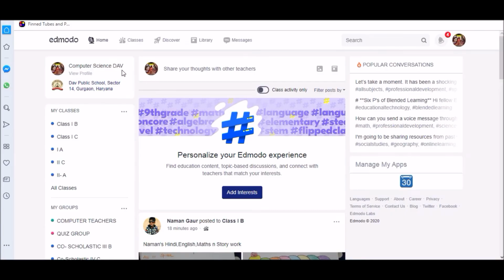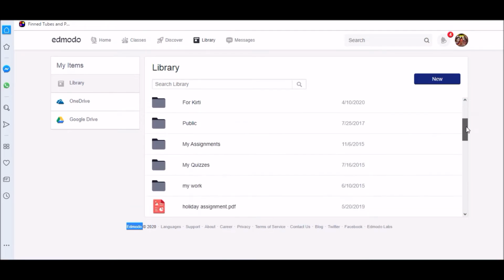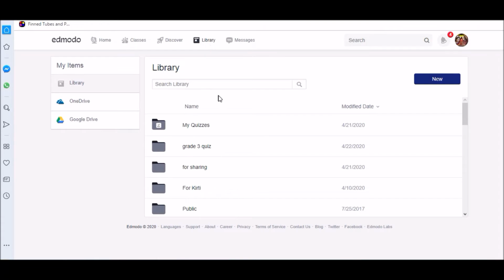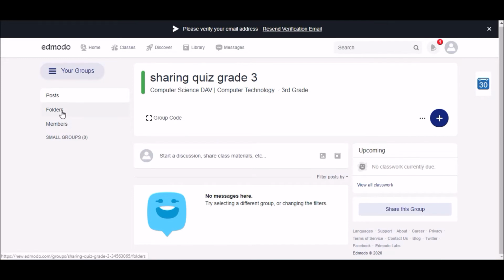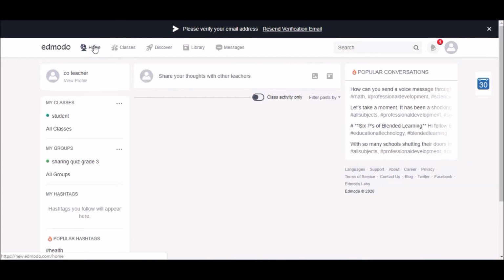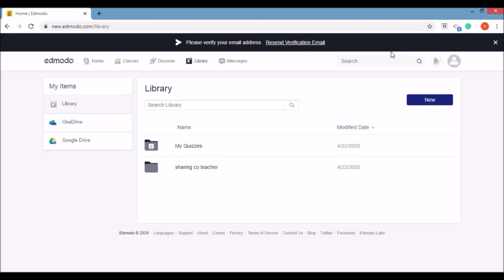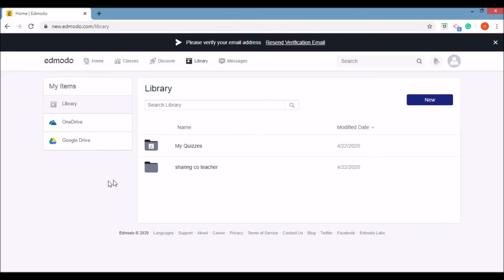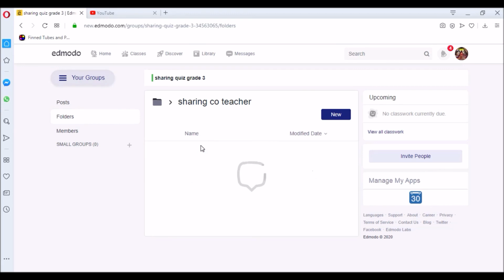Sharing Edmodo quiz with Co-Teacher and vice versa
How to share a quiz with your co-teacher in Edmodo.
This video covers areas like
1) Sharing quiz with co-teacher
 2) Assigning this quiz in their class
3) Sharing the quiz vice versa